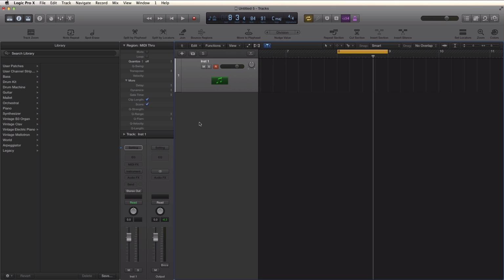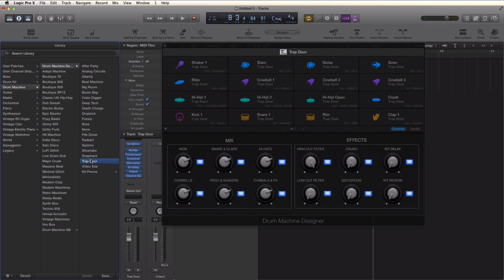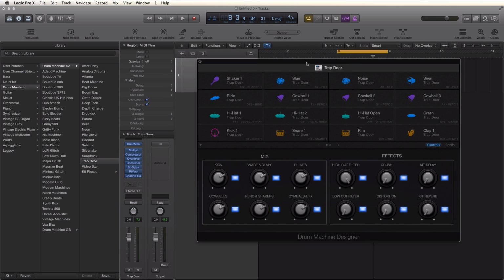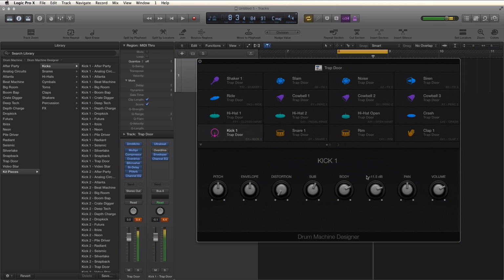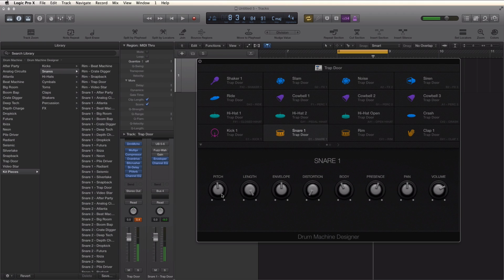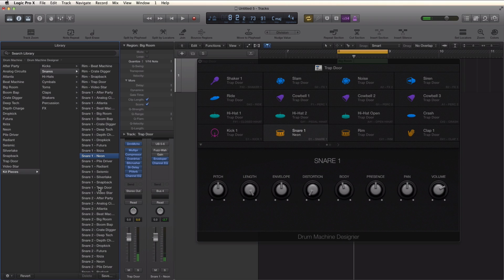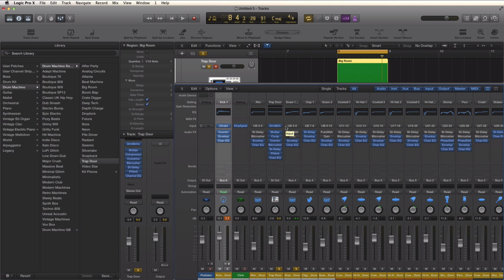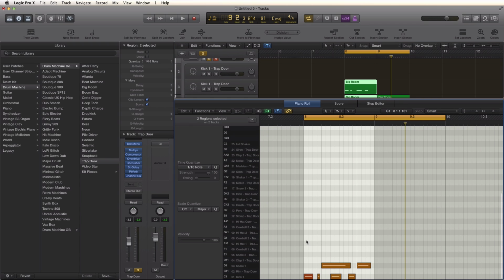Logic Pro X 10.1 Drum Machine Designer